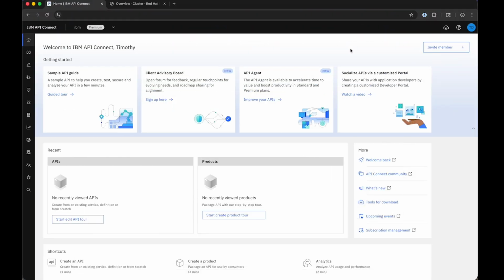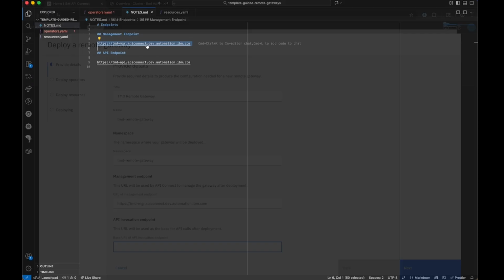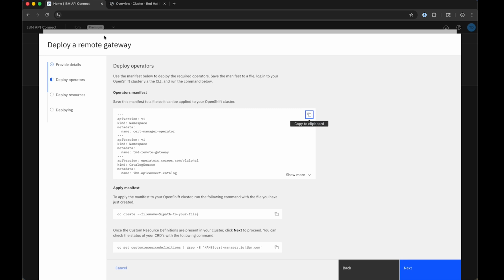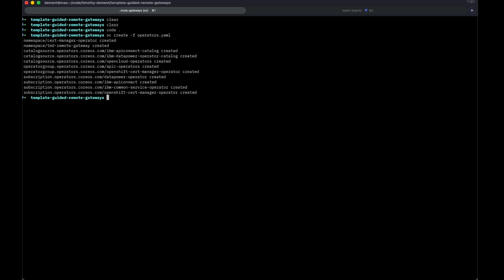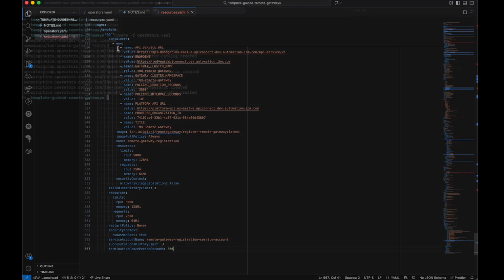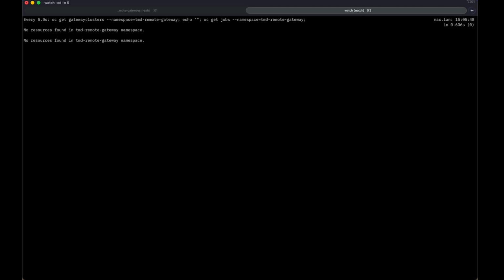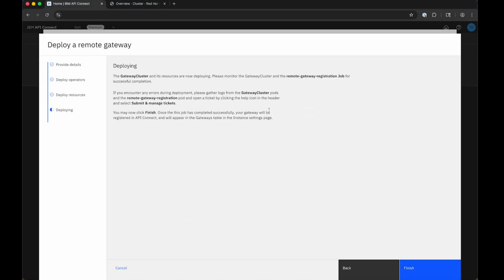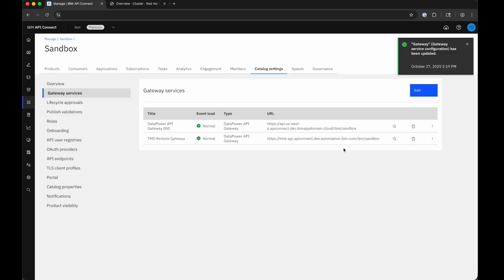Template-Guided Deployment of Remote Gateways in API Connect Multi-Tenant SaaS on AWS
We have recently announced Template-Guided Deployment of Remote Gateways for API Connect Multi-Tenant SaaS on AWS. This brief demo explains how this feature automatically registers your newly deployed DataPower API Gateway in API Connect, allowing you to seamlessly begin utilizing it for the APIs and Products in your Provider Organization.
You can find out more from the accompanying blog post -